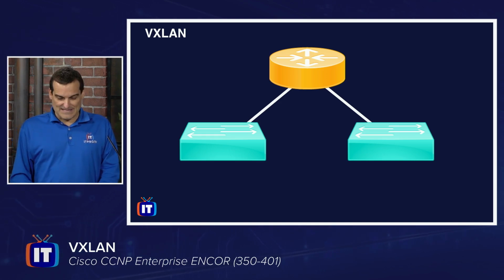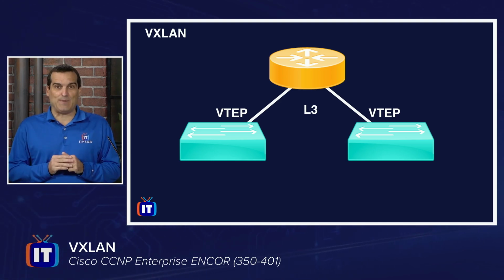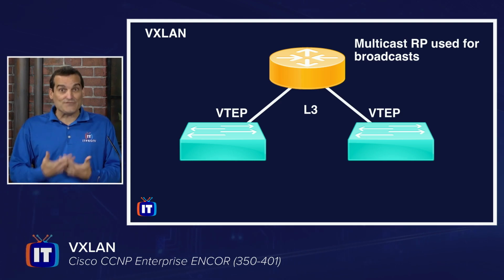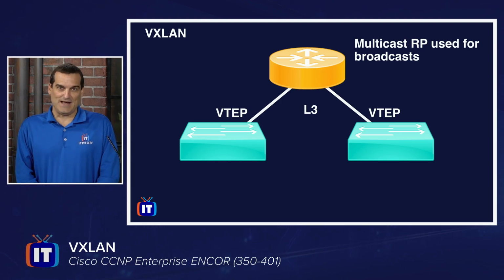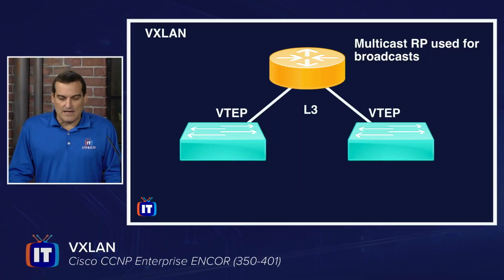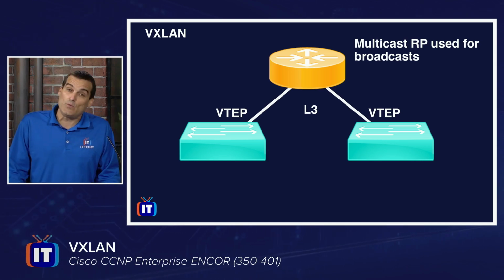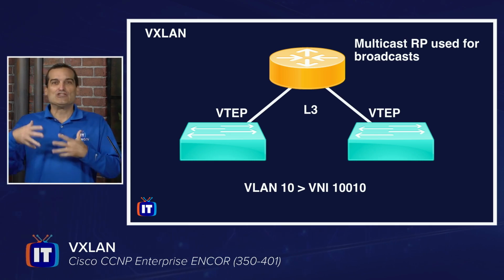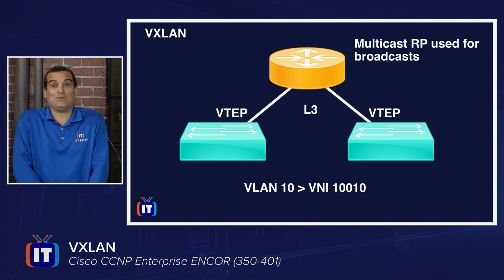2 19 VXLAN